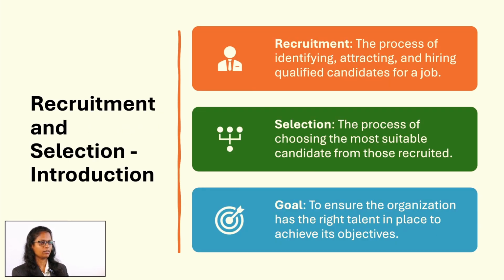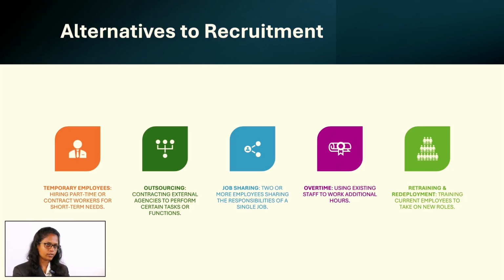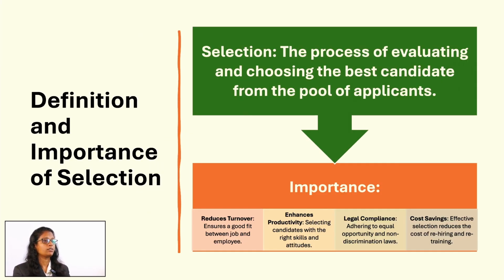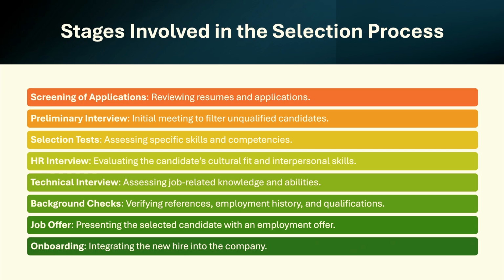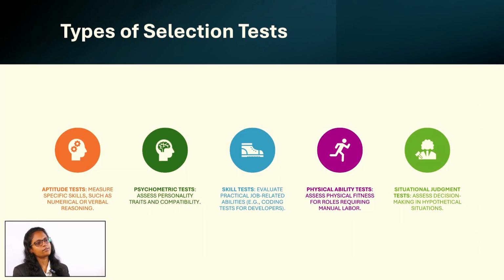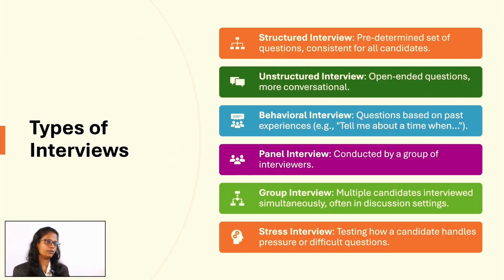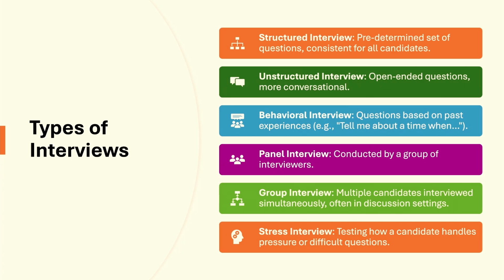FLOD- Human Resource Marketing- Unit 3: Recruitment and Selection